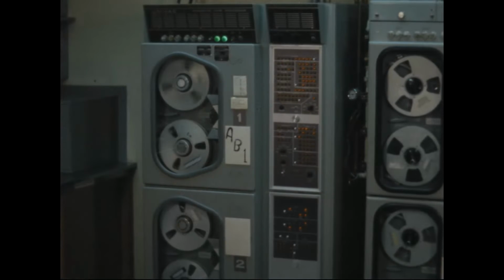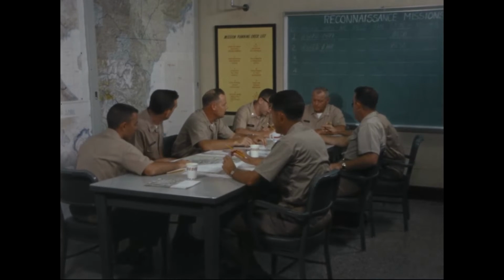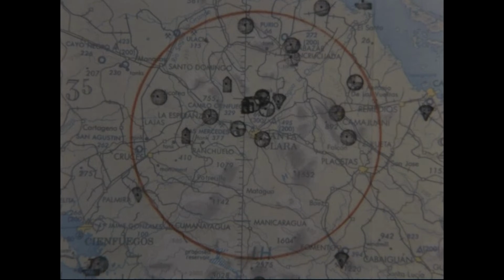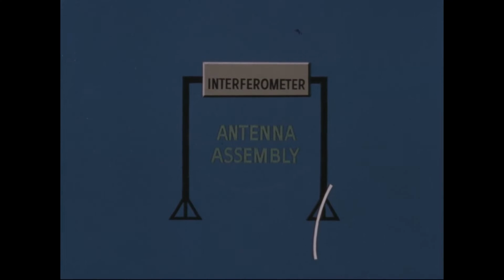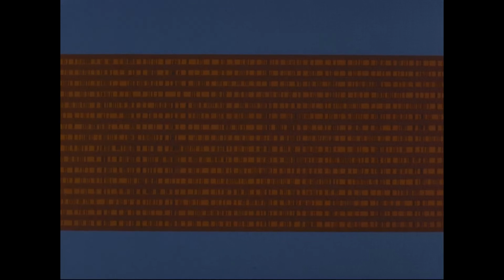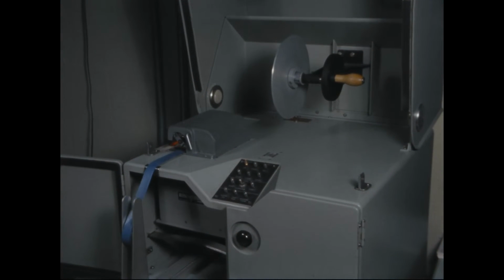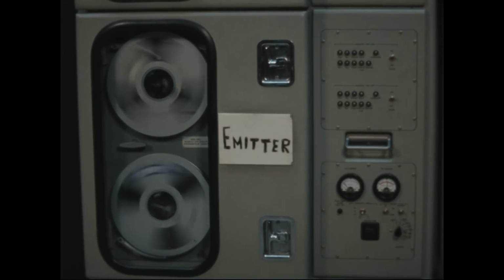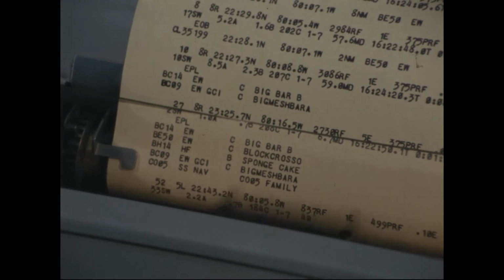Integrated Operational Intelligence System: Electronic Interpretation Station 1967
is U.S. Navy training film discusses how electronic tapes from reconnaissance aircraft are processed. The method by which the electronic evaluator interprets the intelligence gathered and plots the information for future reference and forwarding to higher authority are also covered.